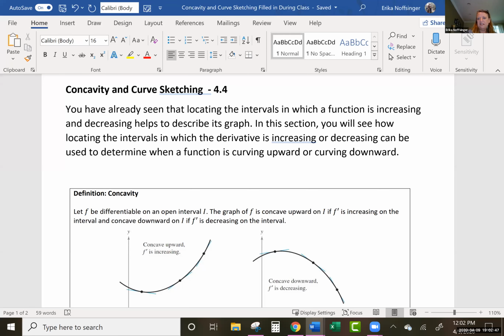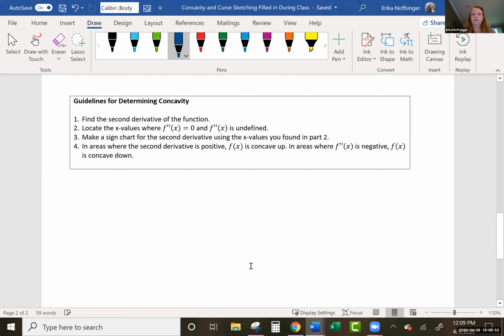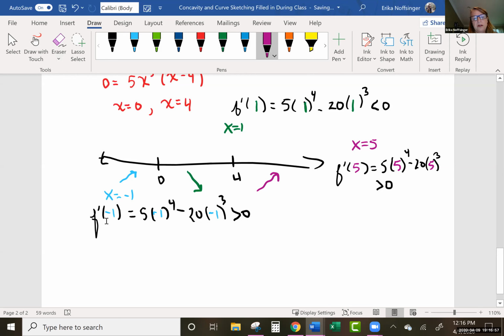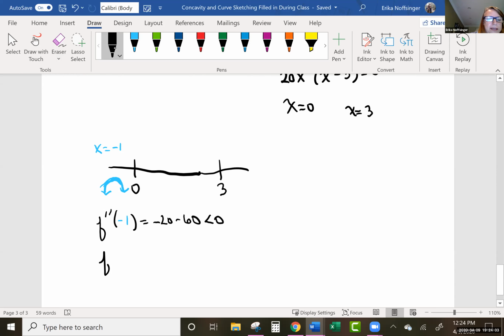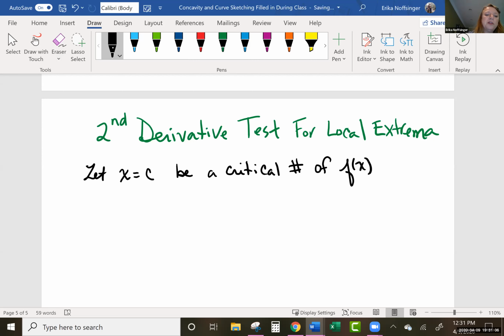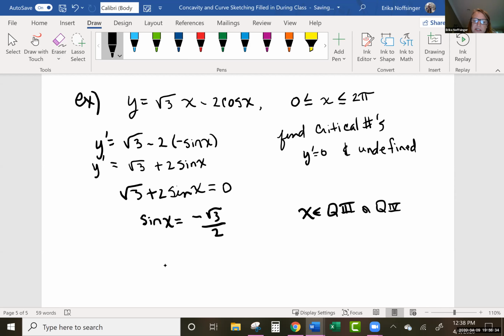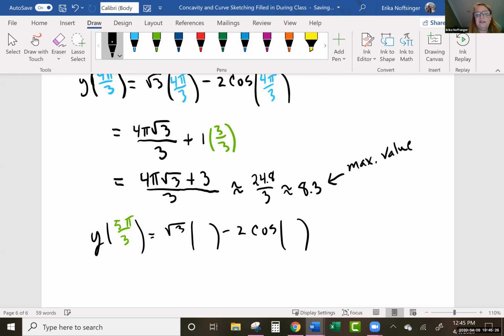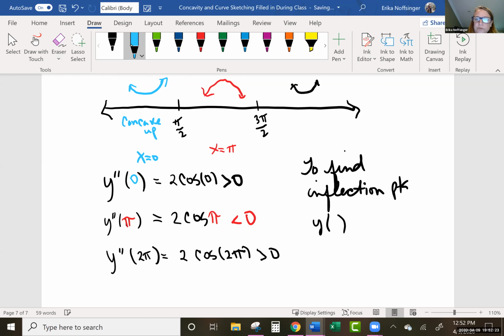Concavity and Curve Sketching - Calculus Spring 2020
Finding where a Function is Concave up and Concave Down, Finding Inflection Points, Finding where a Function is Increasing and Decreasing, Graphing a Function using Calculus